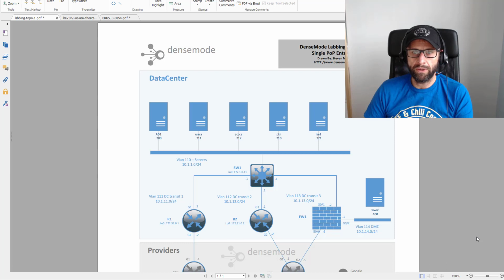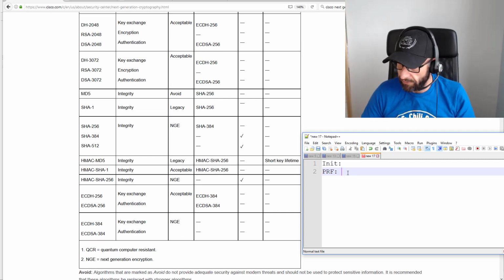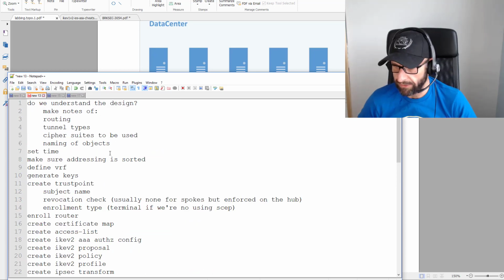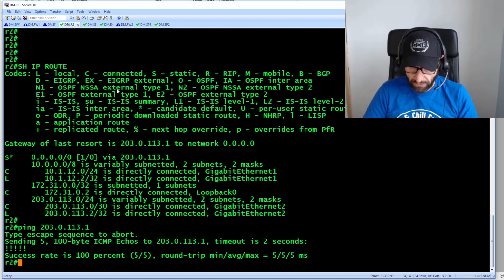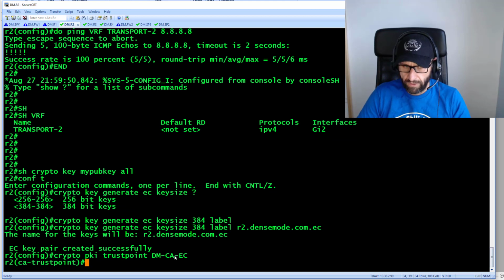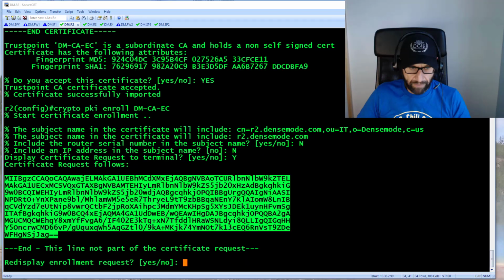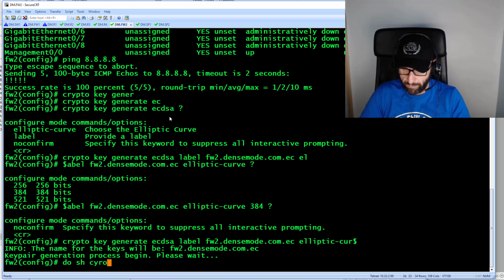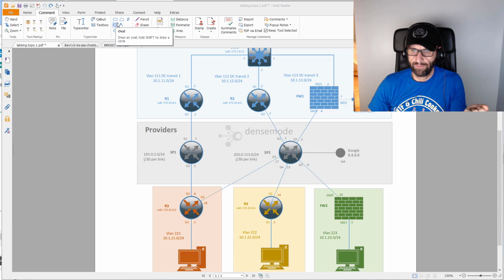3.11 FlexVPN - Flex Server w/NGE. Design, VRFs, and device enrollment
In this kickoff installment of the flexvpn server demonstation, we review the cryptographic suite selection, the routing design, and enroll our devices with Elliptic Curve Certificates.